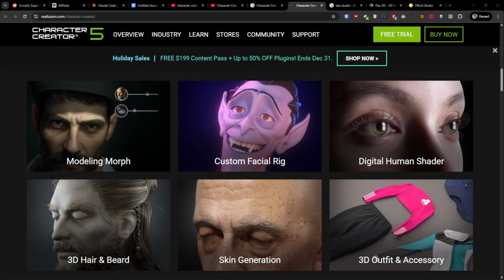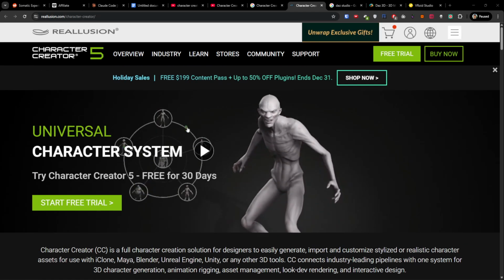Character Creator 5 vs CC4 — Is the Upgrade Worth It